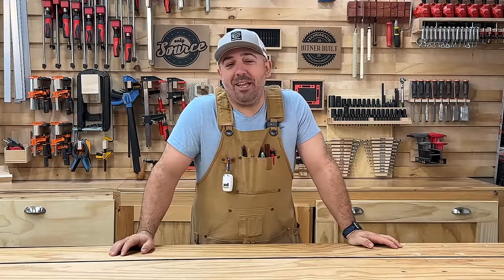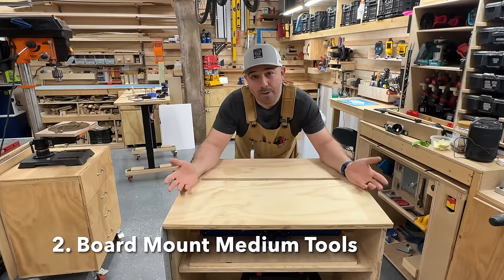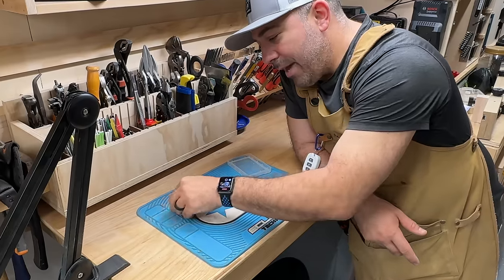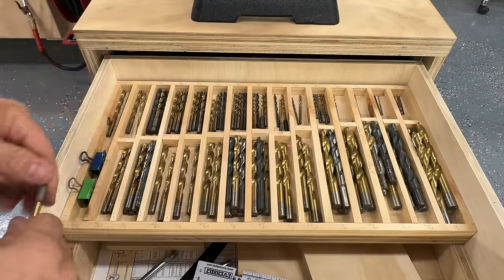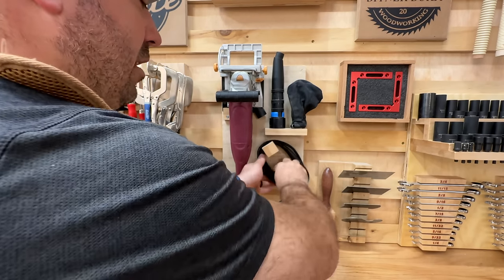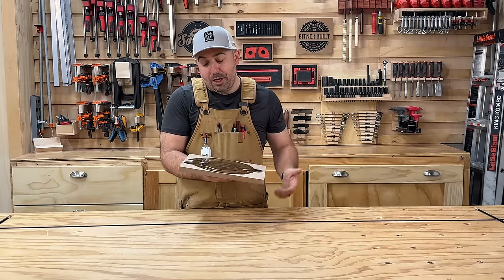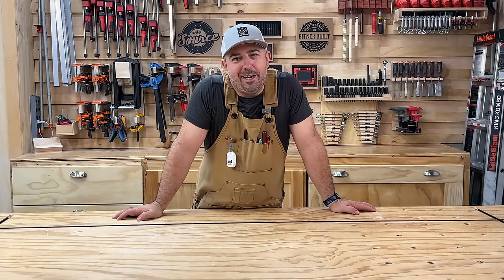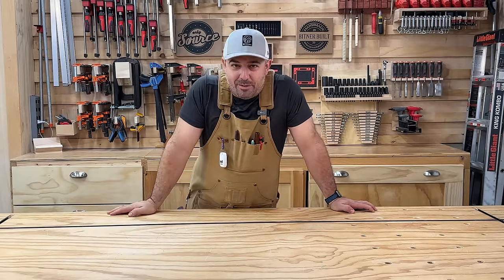8 Woodshop Tips Tricks & Hacks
These are some workshop tips and tricks for the beginner to pro. In particular my new use for cookies!

Links to items from the build:
The Apron I use (since everyone asks!)
Kreg Pockethole Jig
Kreg Drill Bit
Long Gun Mat
Bolt Thread Gauge
Bench Cookie Risers
Bench Cookie
Magnifying Glass on Arm
Small Parts Mat

10 Million Dollar Stick